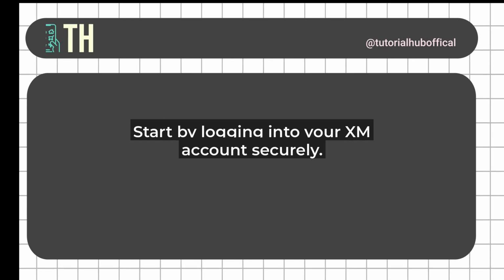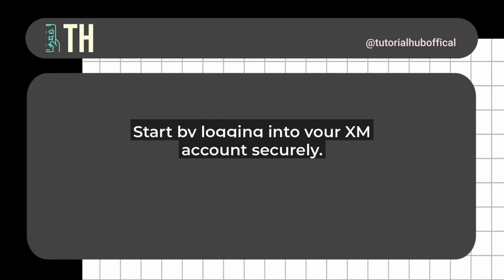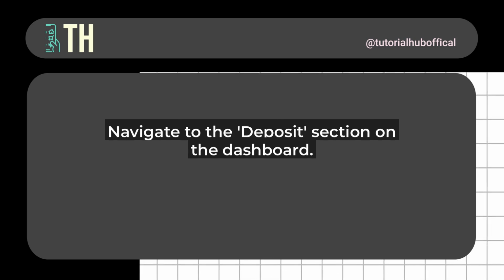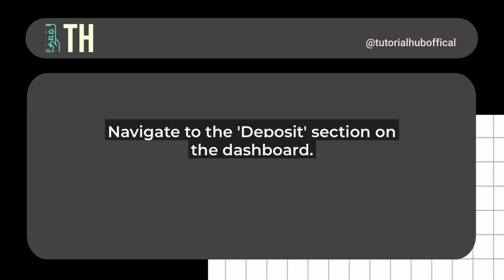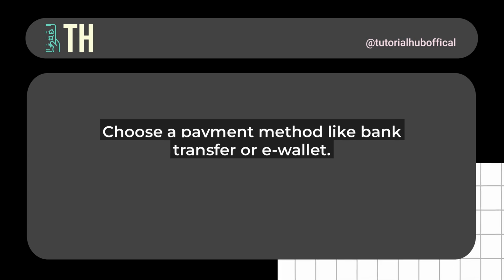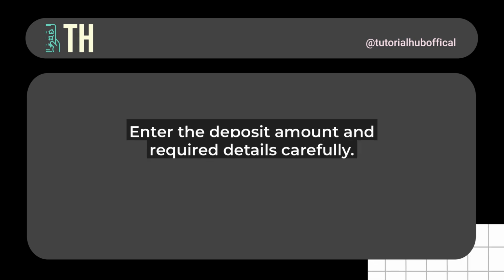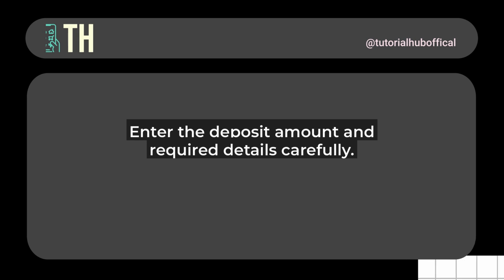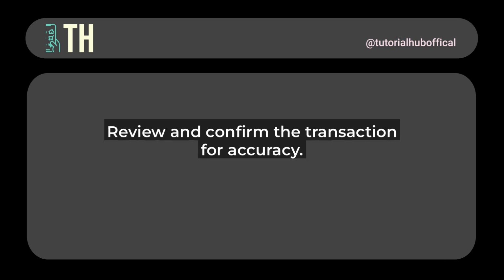How To Transfer Money To XM Account 2025